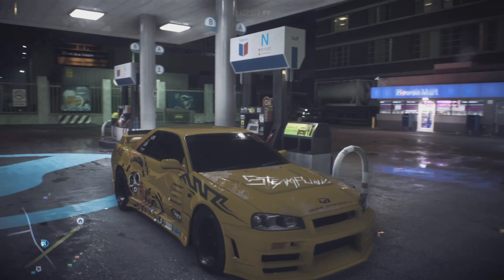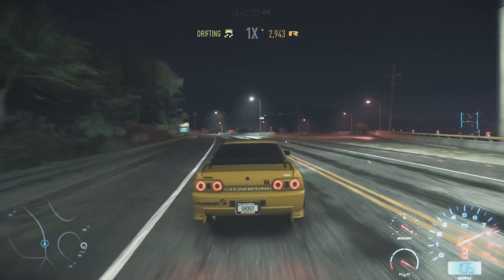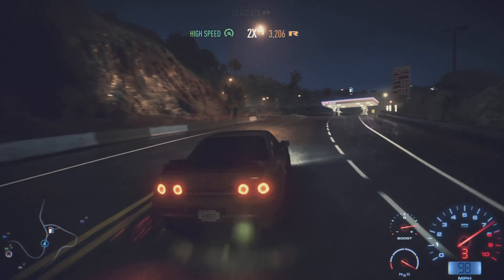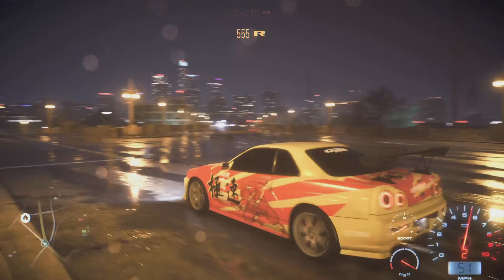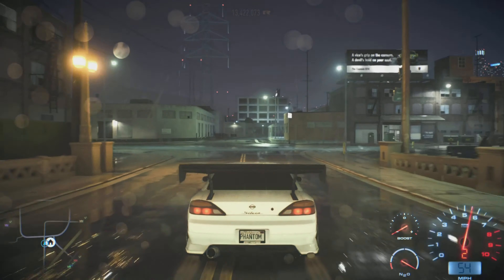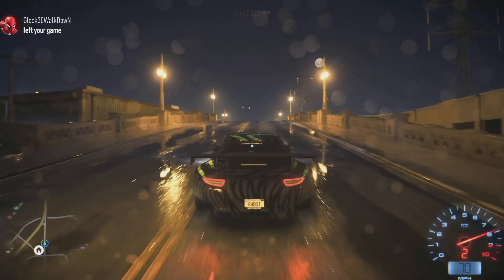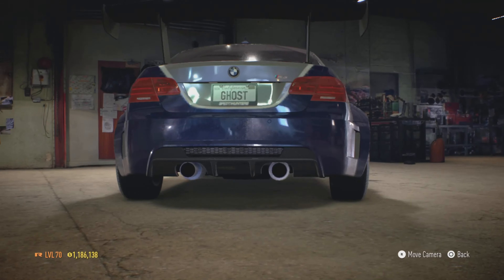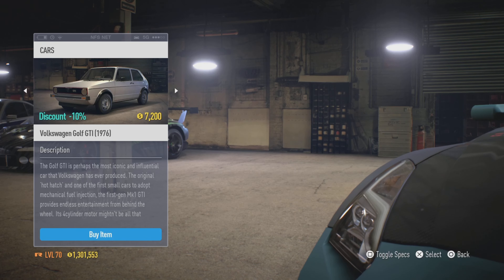Some of my oldest builds in NFS 2015